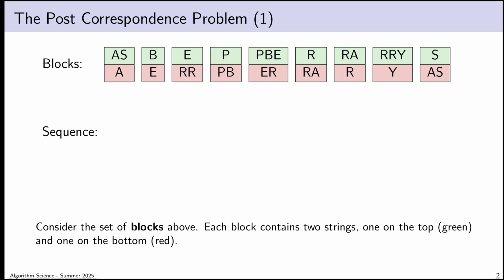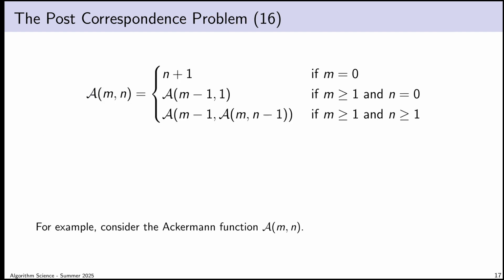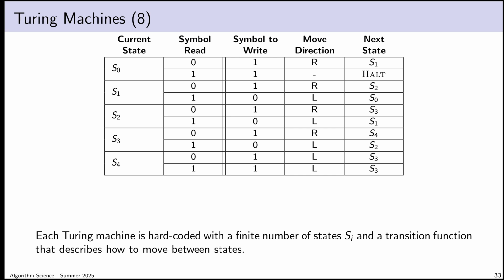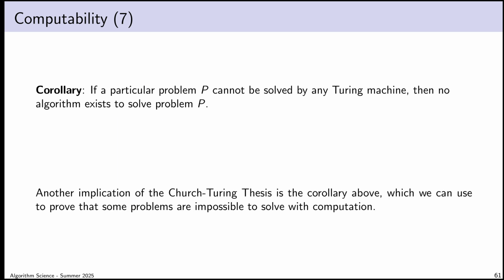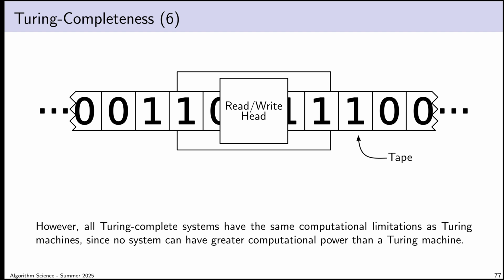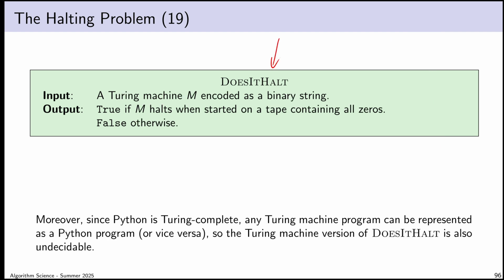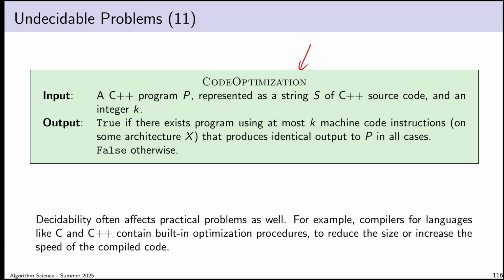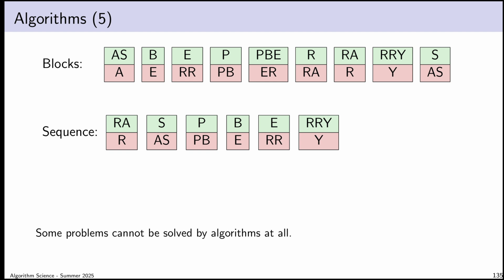Algorithm Science (Summer 2025) - 42 - The Most Powerful Computer in the Universe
This series of lectures is dedicated to my LaTeX compiler, in remembrance of many pleasant evenings.

0:00 The Post Correspondence Problem
18:26 Turing Machines
36:02 Computability
43:23 Universal Turing Machines
46:17 Turing-Completeness
52:25 The Halting Problem
1:11:41 Undecidable Problems
1:23:41 The Post Correspondence Problem
1:29:41 Algorithms

The following sources were used while creating these slides.
 - Algorithm Design by M. Goodrich and R. Tamassia (John Wiley & Sons, 2002)
 - Computability Theory by S. B. Cooper (CRC Press, 2004)
 - Computational Complexity: A Modern Approach by S. Arora and B. Barak (Cambridge University Press, 2009)
 - Computers and Intractability by M. R. Garey and D. S. Johnson (W. H. Freeman, 1979)
 - Introduction to the Theory of Computation by M. Sipser (3rd edition, Cengage, 2013)
The definition of the Ackermann function used here was based on the one in "Computability" by N. J. Cutland.
The photograph of the Turing Machine on Slides 26 - 28 was taken from Wikimedia Commons. The link below contains more detailed metadata.

All slides and diagrams are original content (developed in mid-2025). The materials used in this video, and the video itself, were prepared without any assistance from generative AI.